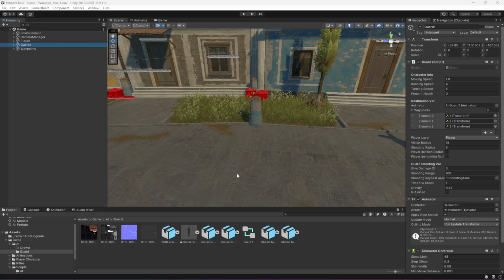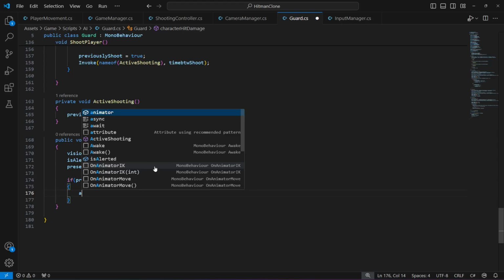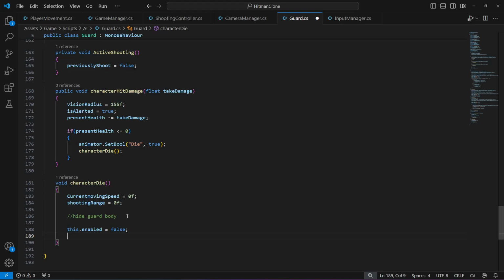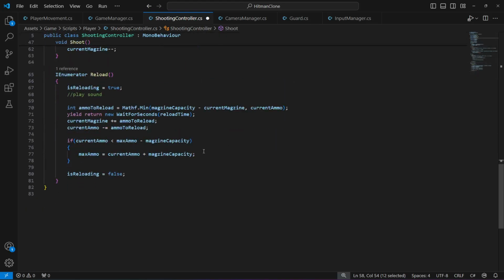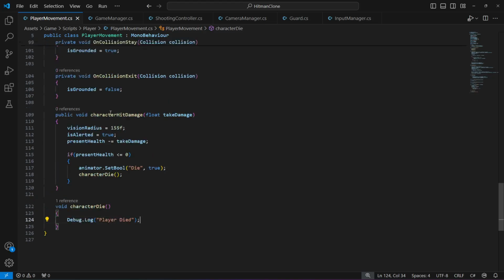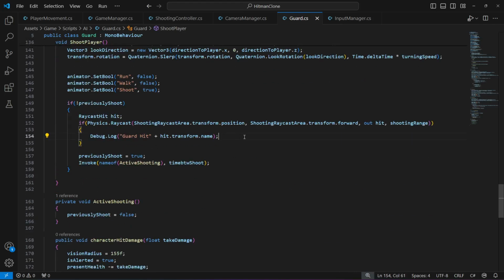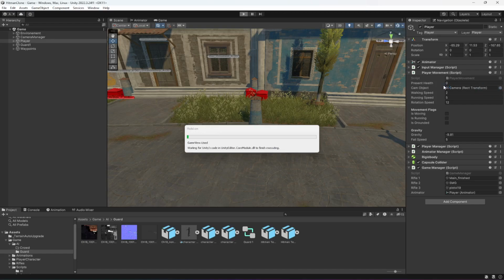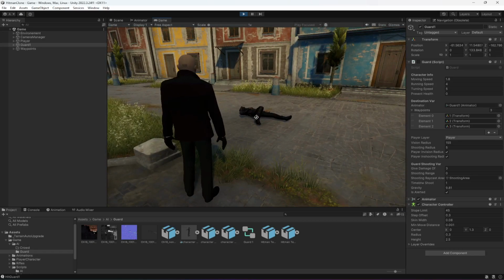Unity Damage two ways Tutorial | TPS Third Person Shooter Game Development Course